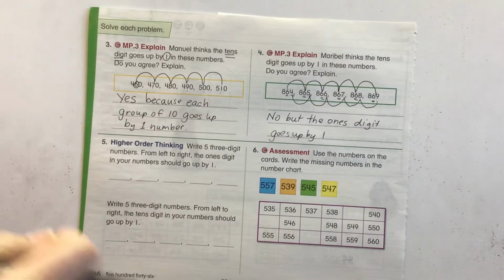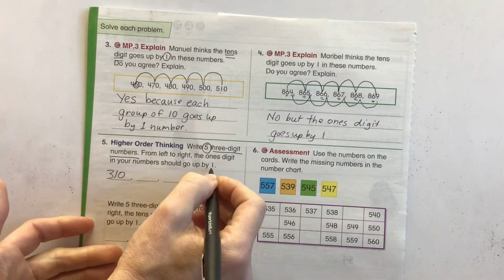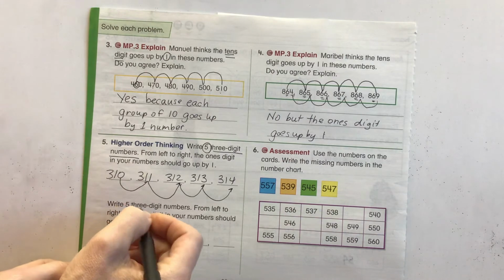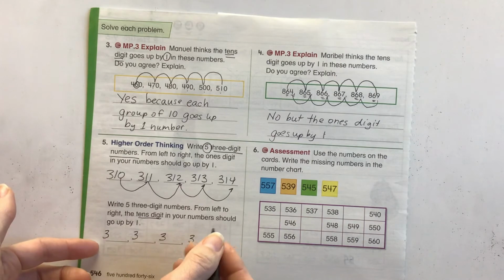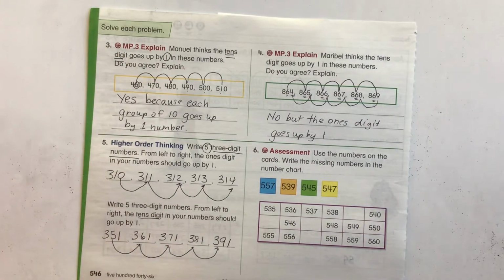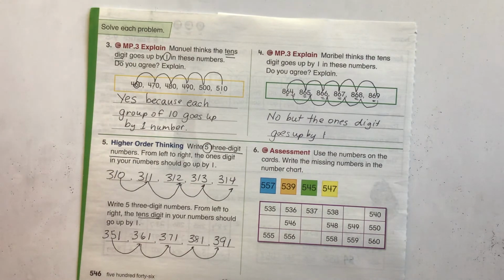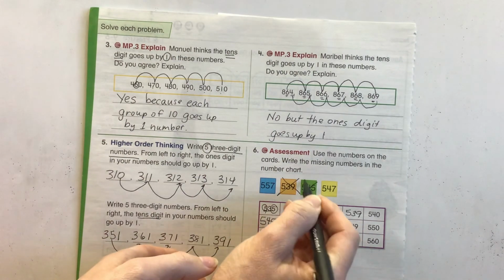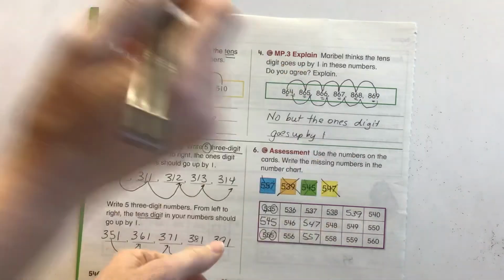2nd grade math 9-5